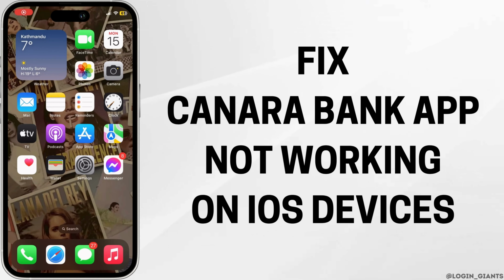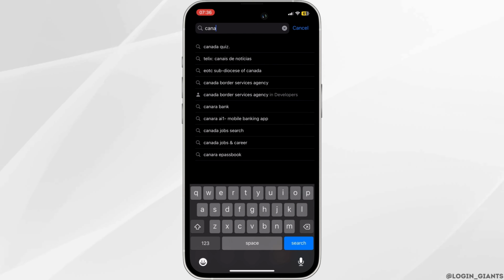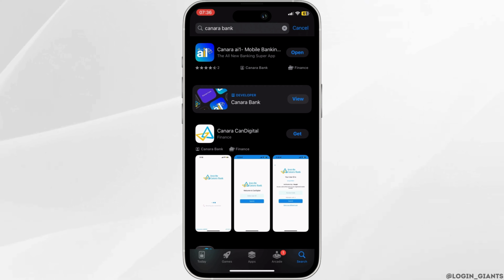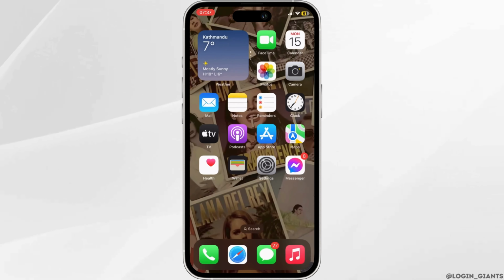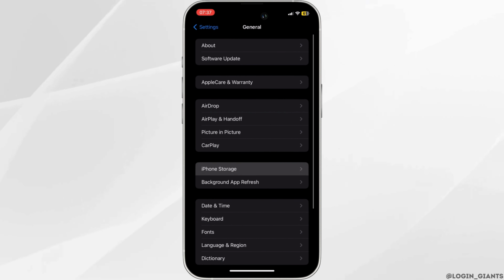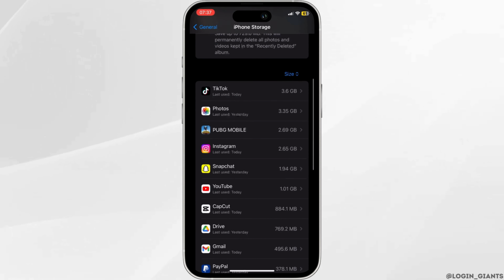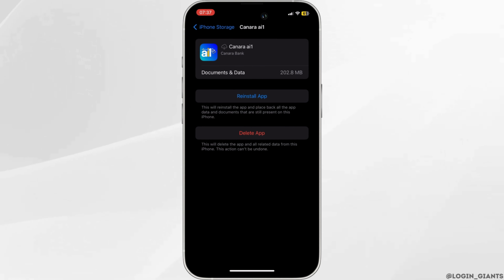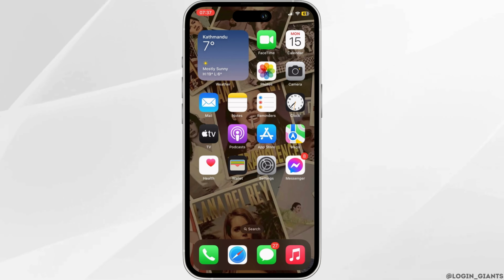How to Fix Canara Bank App Not Working Problem Android & iOS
🏦📱 How to Fix Canara Bank App Not Working Problem on Android & iOS

Encountering issues with the Canara Bank app not working on your Android or iOS device can be quite inconvenient, especially when you need to perform important banking transactions. This guide is designed to help you troubleshoot and resolve common problems with the Canara Bank app, ensuring smooth and uninterrupted access to your banking services.

In this tutorial:
0:00 - Introduction
0:05 - How to Fix Canara Bank App Not Working Problem on Android & iOS

We'll cover a range of troubleshooting steps including checking your internet connection, updating the app, clearing cache (for Android), restarting your device, and other relevant solutions. Each method is explained in a straightforward manner to help you effectively resolve the app's functioning issues on both Android and iOS platforms.

Restore the functionality of your Canara Bank app on Android and iOS by following this comprehensive guide!